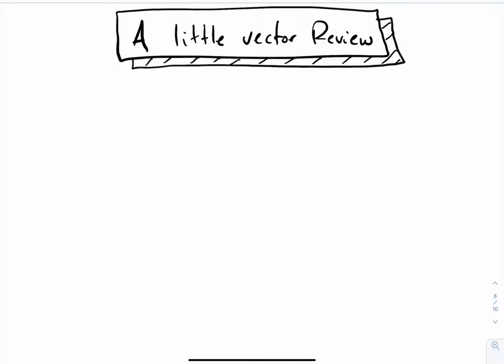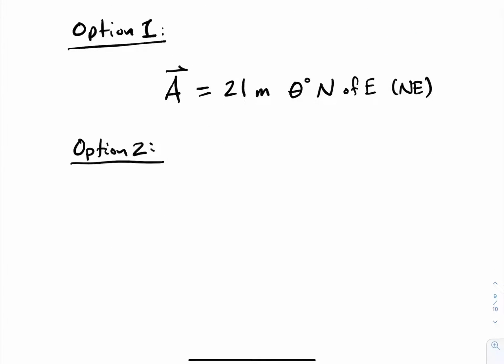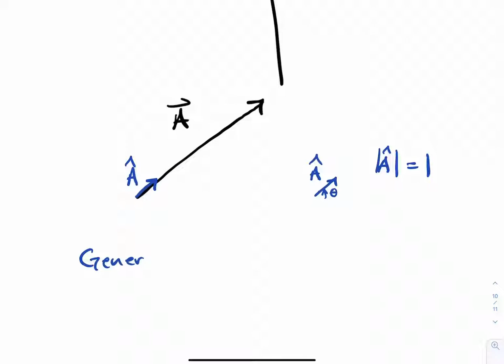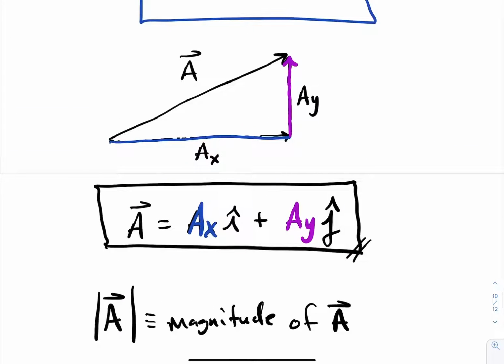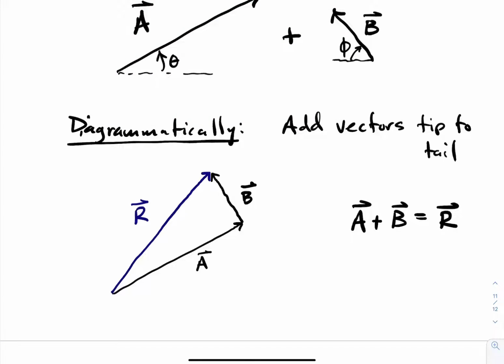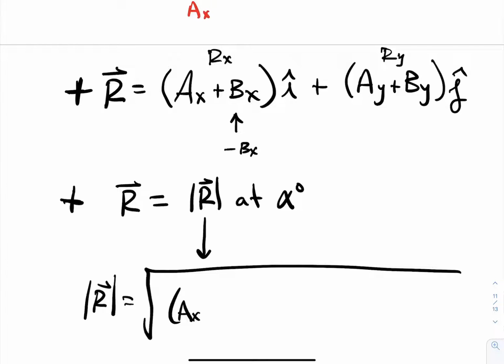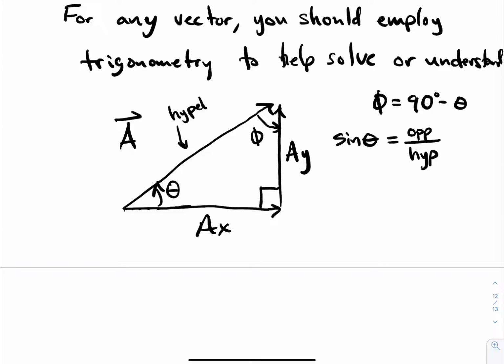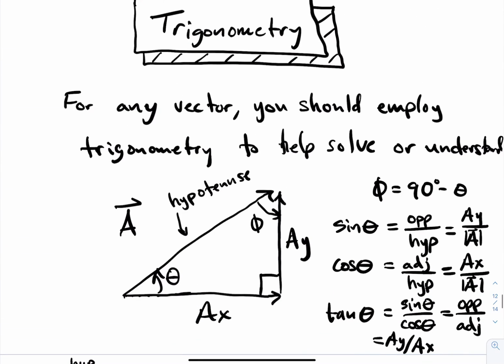Kinematics - Vector Review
Algebra based physics